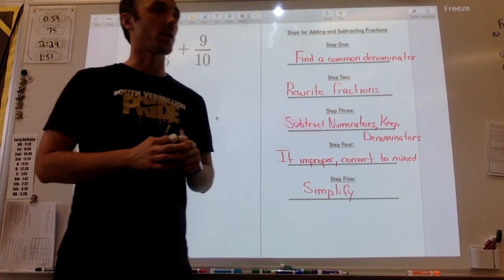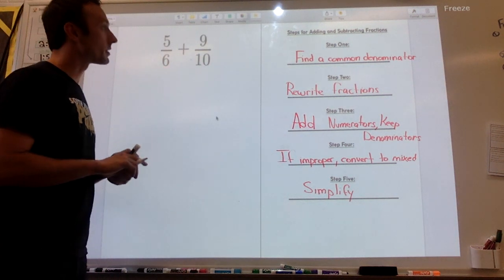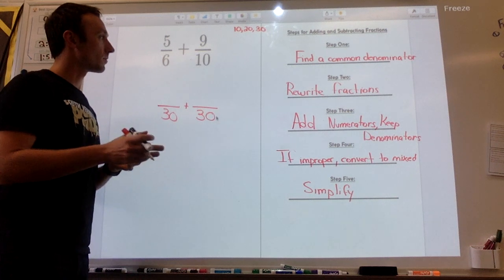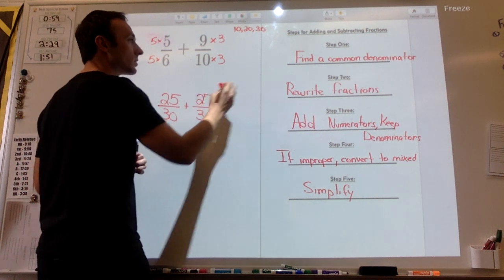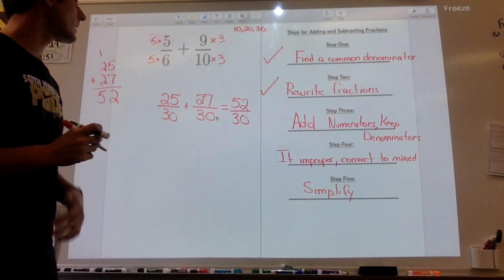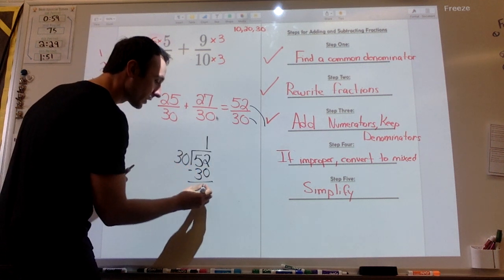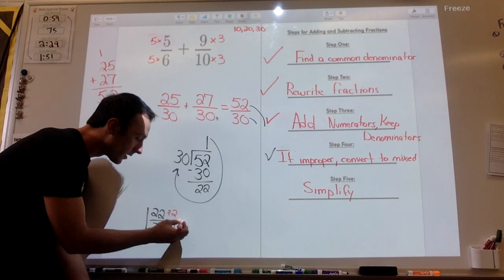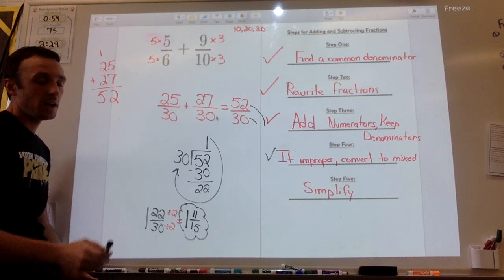Adding/Subtracting Fractions 4